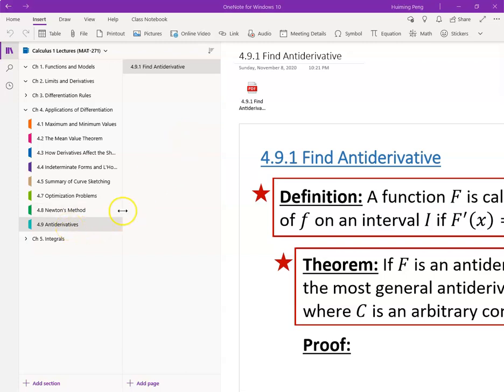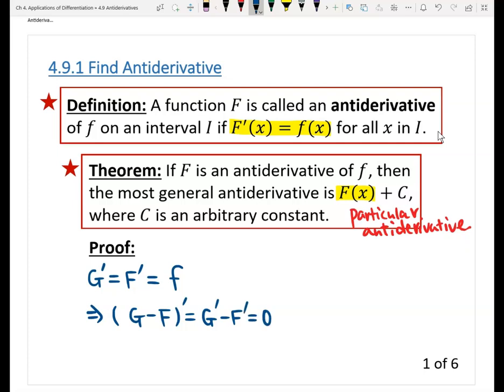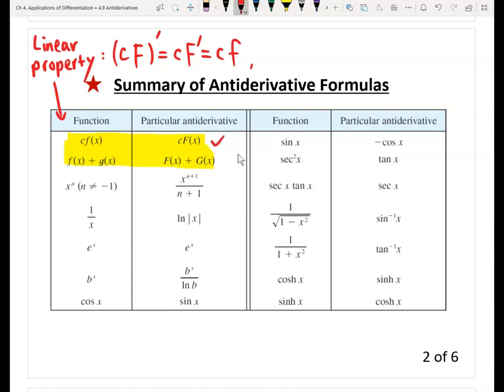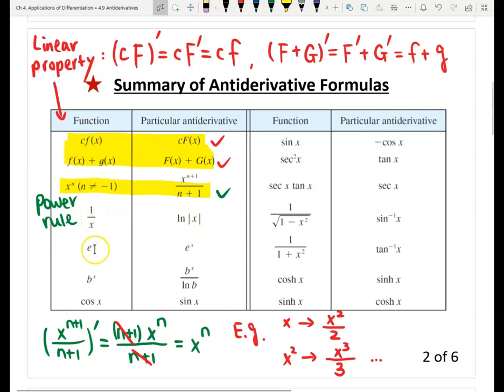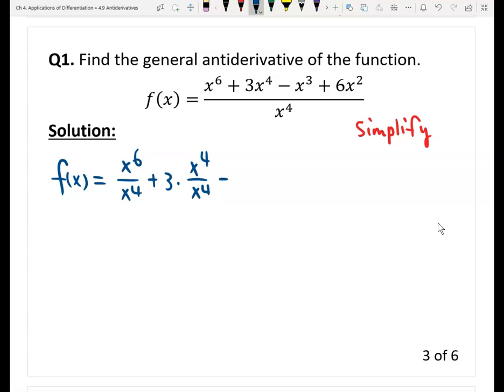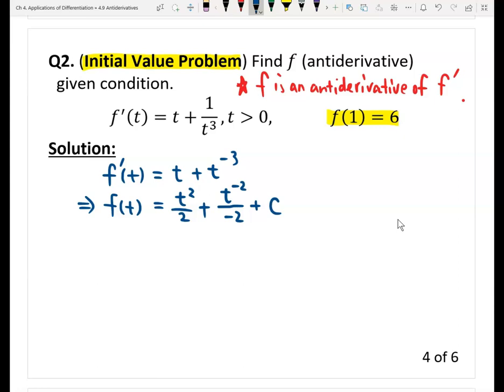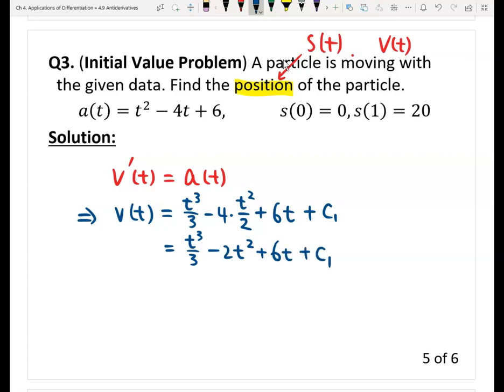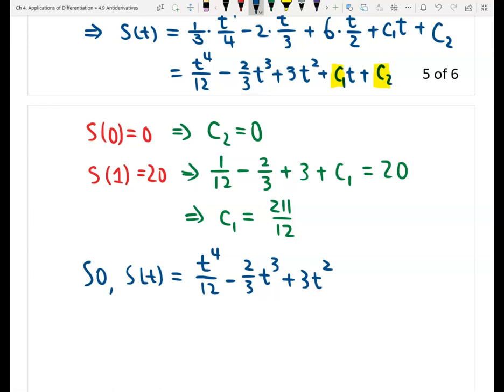4.9.1 Find Antiderivative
Lecture series for Calculus 1 (Differential Calculus). Textbook used: James Stewart. Calculus - Early Transcendentals, 8th edition. Cengage. This video introduces antiderivative.

More Info for This Video:
In this video, we are going to deal with antiderivative which is the inverse process of differentiation and the foundation for integral calculus. First, I will introduce the definition of antiderivative. Next, I will summarize the basic formulas for antiderivatives. Last, we will practice three questions together about how to use the formulas to find antiderivatives.